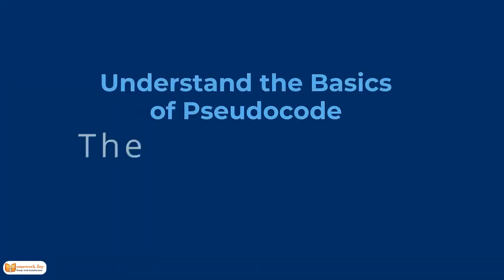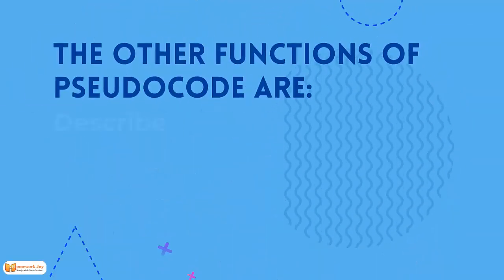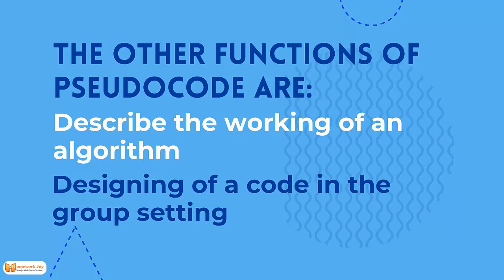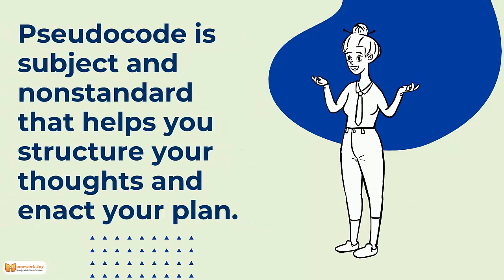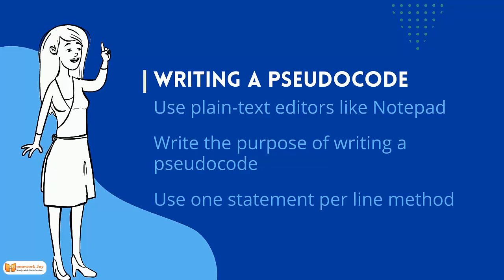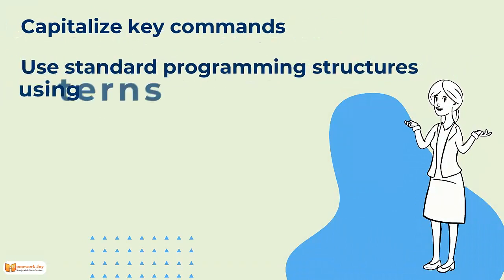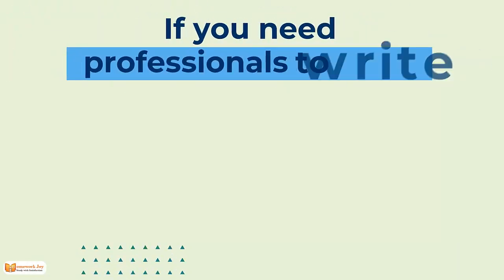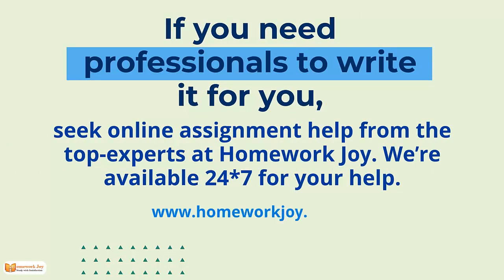How to Write a Pseudocode | An Easy 2 Step Guide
Here is a guide on writing pseudocode for your computer program.

Pseudocode is a non-programming language that outlines your code’s intent.

To write pseudocode, here are 2 simple steps to follow:
Step 1# Understand the Basics of Pseudocode
The purpose of pseudo is to plan out the function of an algorithm before using it in the coding.

The other functions of pseudocode are:
Describe the working of an algorithm
Designing of a code in the group setting

Pseudocode is subject and nonstandard that helps you structure your thoughts and enact your plan.
Step 2# Writing a Pseudocode
Use plain-text editors like Notepad
Write the purpose of writing a pseudocode
Use one statement per line method
Capitalize key commands
Use standard programming structures using terns like if, then, else, etc
Keep your pseudocode in the proper order

If you need professionals to write it for you, seek onlineassignmenthelp from the top-experts at Homework Joy. We’re available 24*7 for your help.